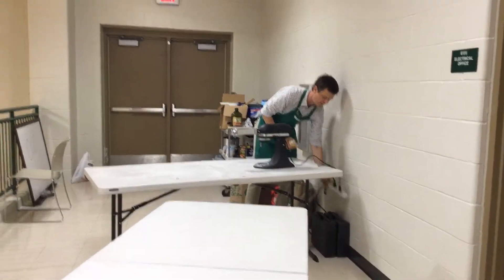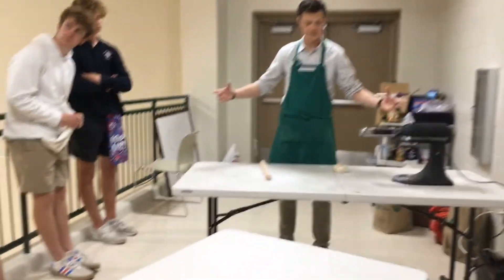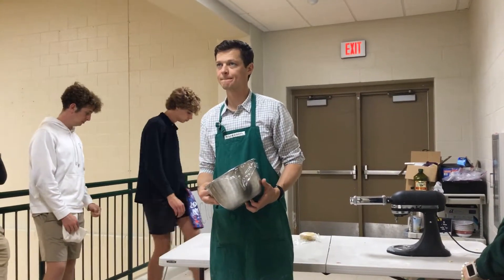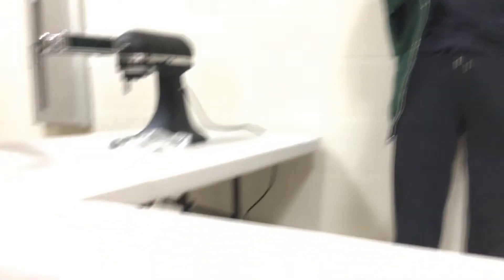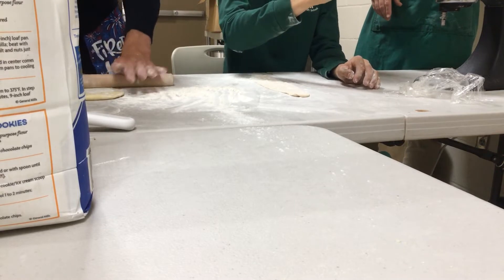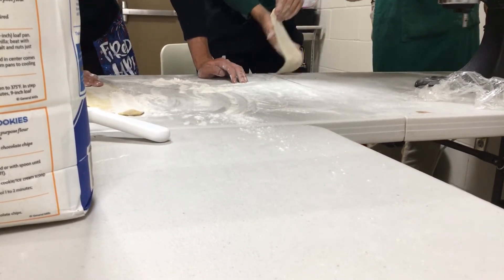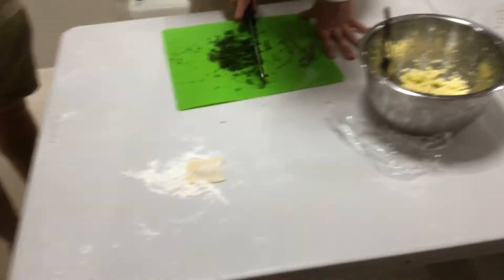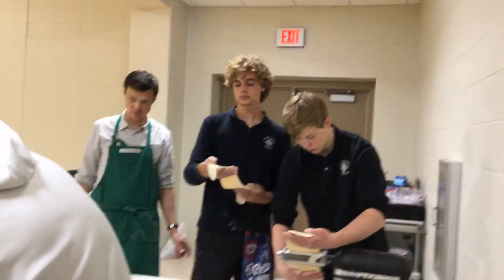May 31, 2022